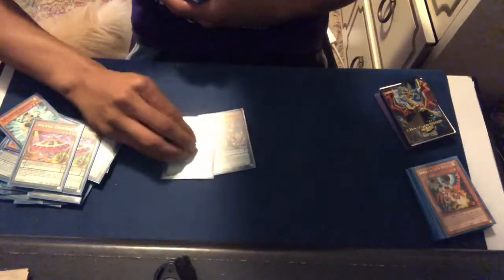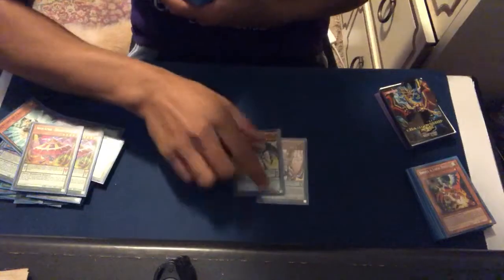Pendulum Guardragon Endymion (ft. Tempest) 2nd Place deck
Another pendulum deck profile, since tempest got off the list let try it out!